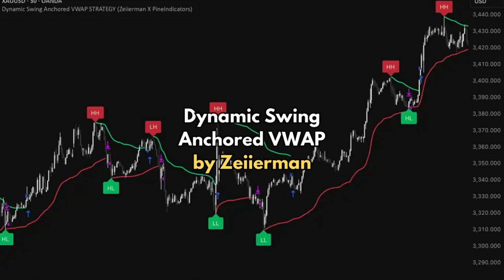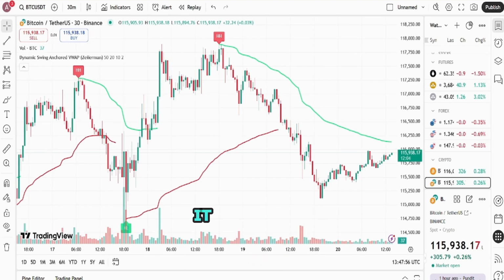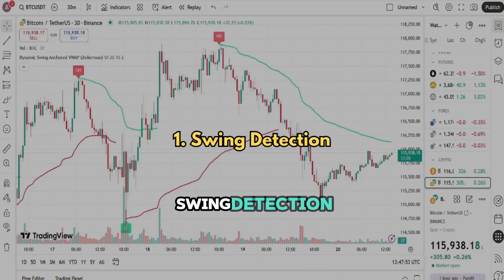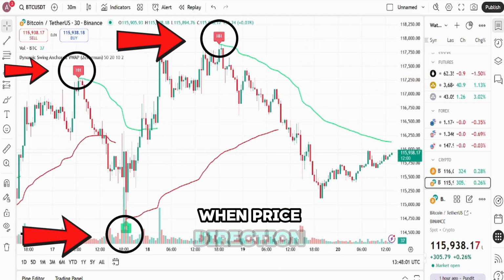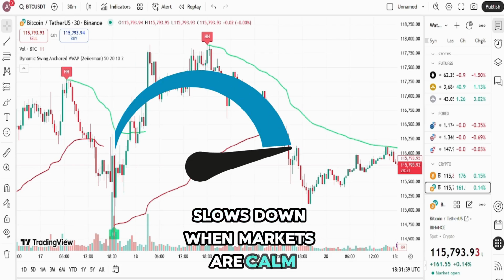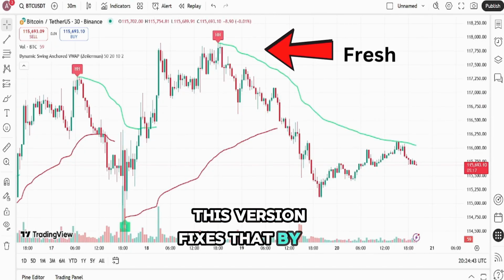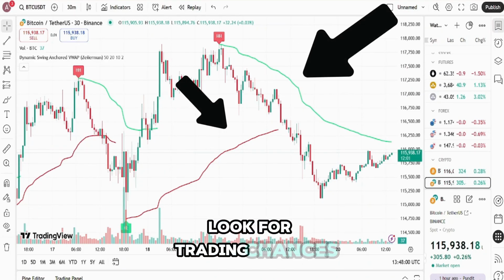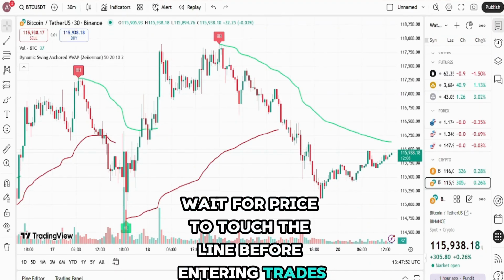Dynamic Swing Anchored VWAP by Zeiierman 🔥 Powerful TradingView Indicator Explained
Discover the Dynamic Swing Anchored VWAP by Zeiierman, one of the most advanced TradingView indicators for swing traders and day traders.
This indicator helps you identify precise market entries and exits, visualize dynamic support and resistance, and follow institutional price levels with accuracy.

📊 What You’ll Learn in This Video:

How the Dynamic Swing Anchored VWAP works on TradingView

Key features and customization options by Zeiierman

How to use anchored VWAPs for trend confirmation and reversals

Real chart examples for Bitcoin, Forex, and Stocks

💡 Perfect for traders who want to combine volume-weighted precision with dynamic swing detection.
Whether you trade crypto, forex, or stocks, this TradingView script can help you see where price truly reacts — not just on indicators, but on real market structure.